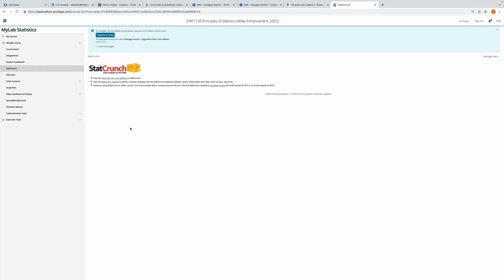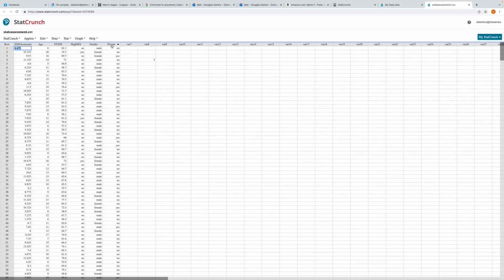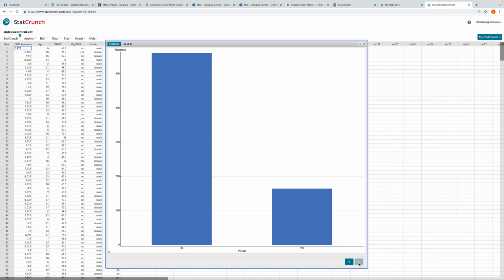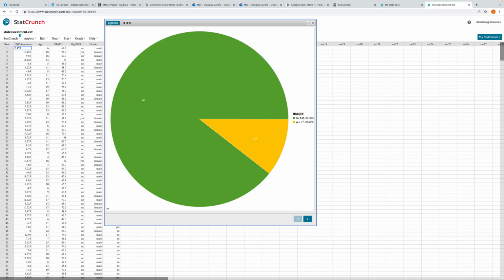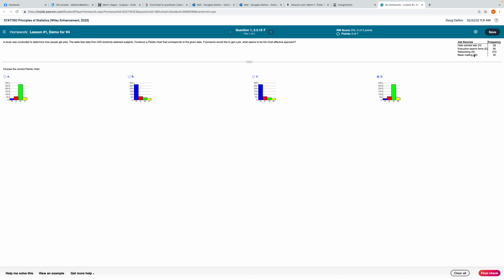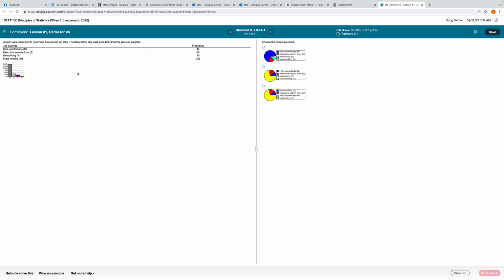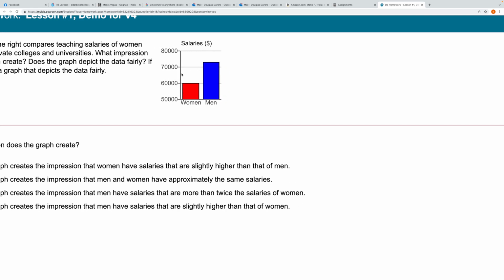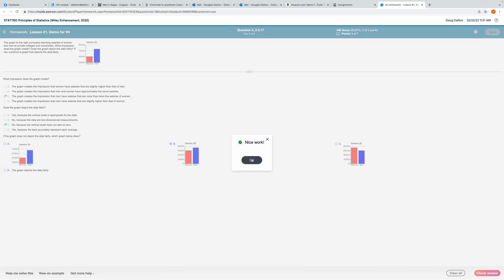V4, Lesson 1 STAT1150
StatCrunch categorical variables